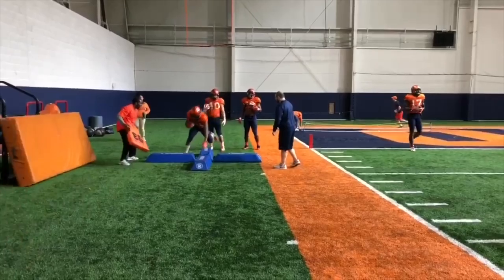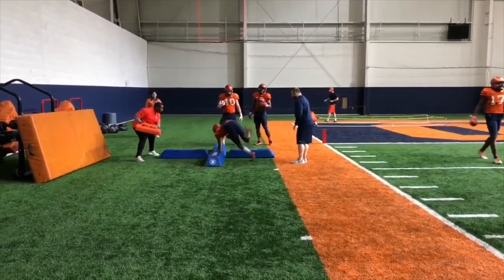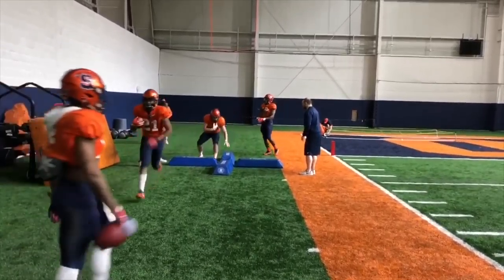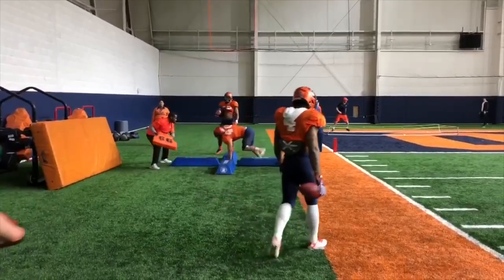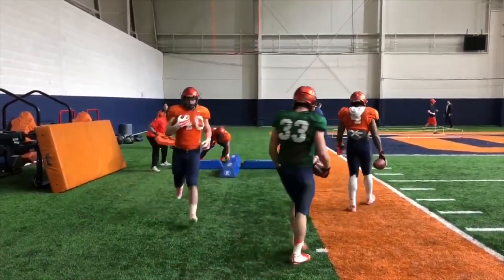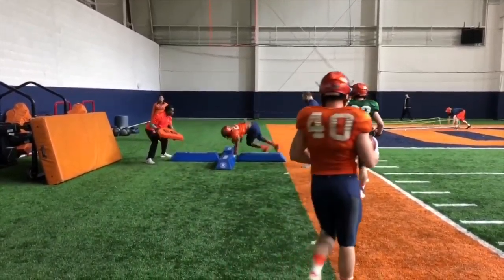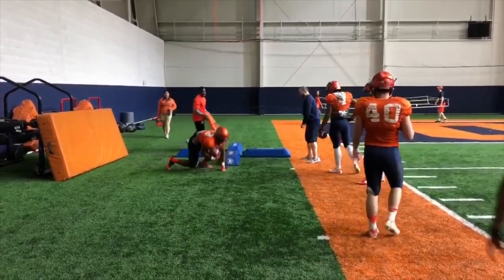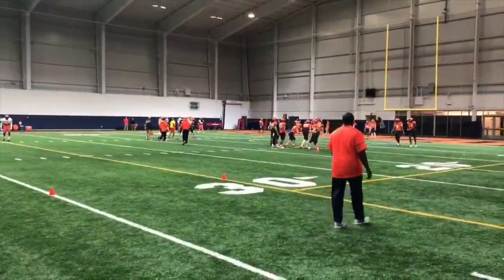Syracuse Football: Julian Whigham's Film Review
Former Syracuse University football cornerback Julian Whigham attended a SU football spring practice and tells fans what to look for on the offensive side of the ball.